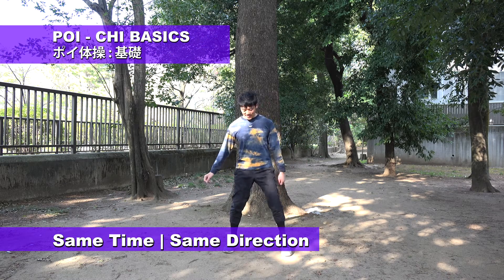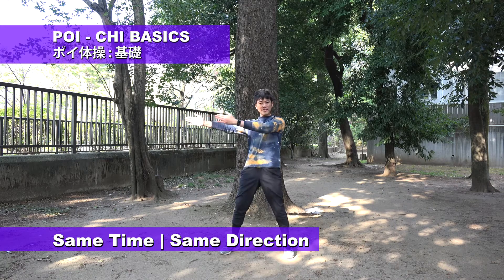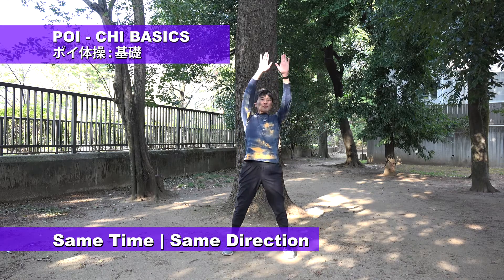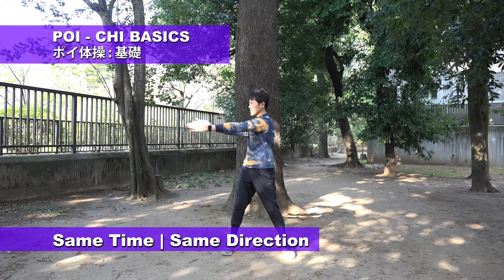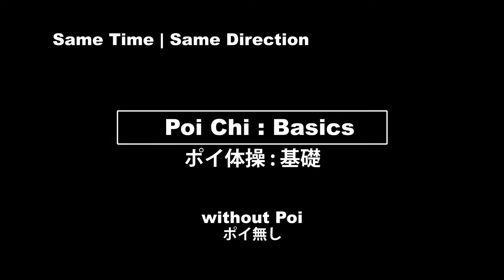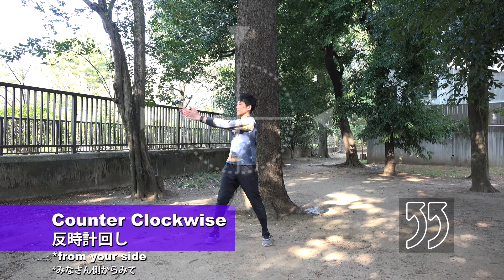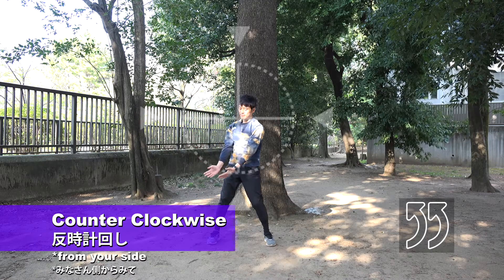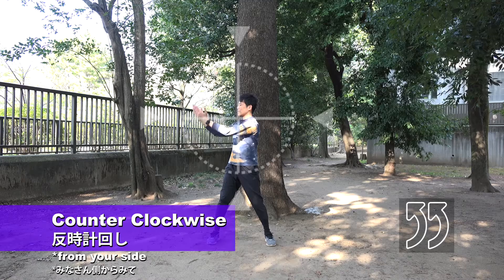04 Poi Chi Basic Same Time Same Direction Poi Tutorial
Exercise for poi spinning, juggling, dance, all the flowarts.
Mastering circles will make all your expression more elegant!

Teacher Yuta